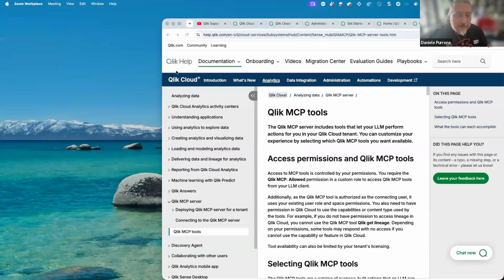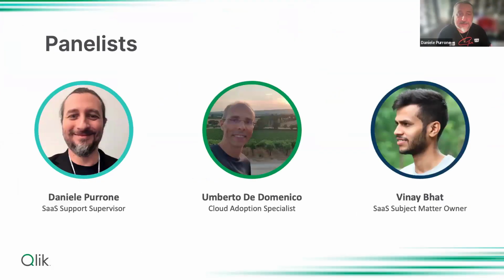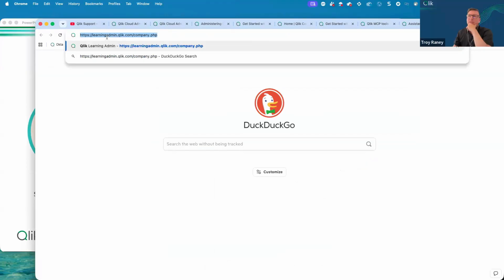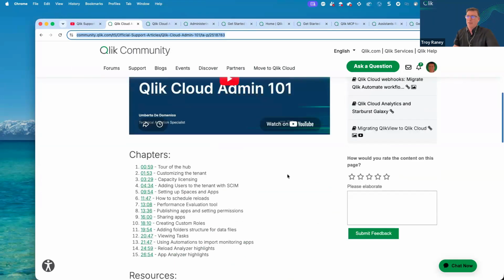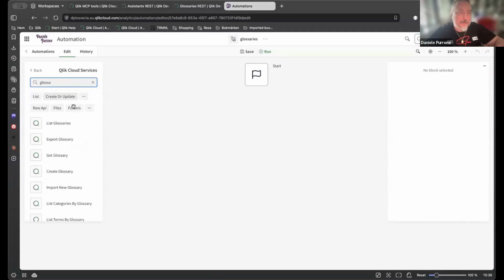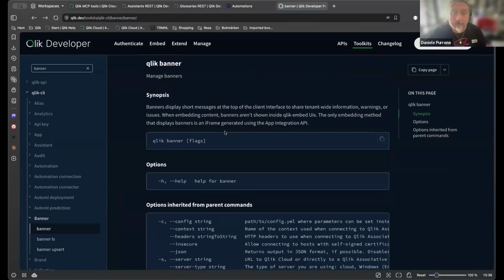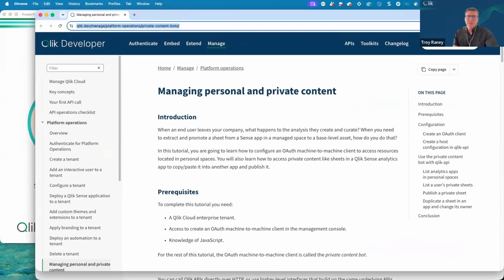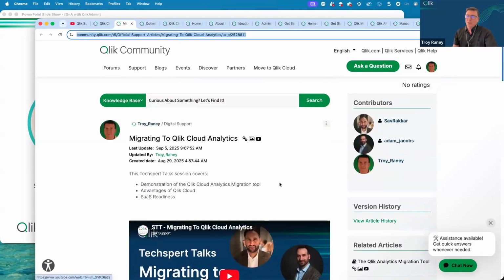Q&A with Qlik: Qlik Cloud Admininstration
Join Qlik Support's office-hours, recorded live, where our experts answer your questions and give more insight on Qlik Cloud Administration.

00:00 - Intro
01:28 - How to best store editable files?
03:25 - What AI agents can Qlik connect to?
09:47 - How to create connections without user credentials?
15:17 - How to setup an admin Learning.qlik.com account?
17:53 - Is there a Qlik Cloud certification available?
19:09 - How to find the form to add company name to partner domain?
19:46 - What are differences between Cloud and Enterprise?
22:15 - How to link AD groups directly to control access?
23:46 - How to setup authentication with UDC?
25:25 - How to automatically sync Business Glossaries with Cloud?
29:55 - How to get a tenant health check?
32:52 - How to grant rights to only update the banner?
36:37 - How to setup different Business Glossaries for each company?
37:59 - How for admin to access Private content?
40:01 - How to add CC and BCC address to emailed reports?
43:37 - How to backup reports?
44:49 - How to impersonate user access?
45:59 - How to sync On-Prem with Cloud if using different IdP?
49:48 - How to select Tabular reports in an automation?